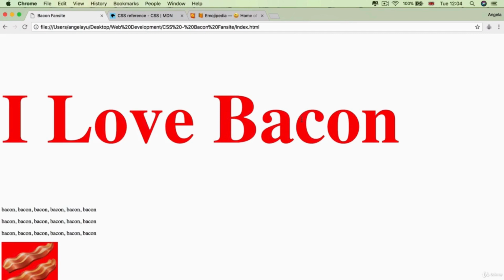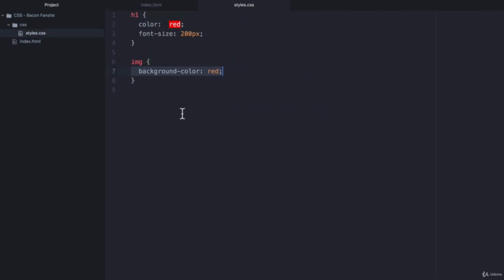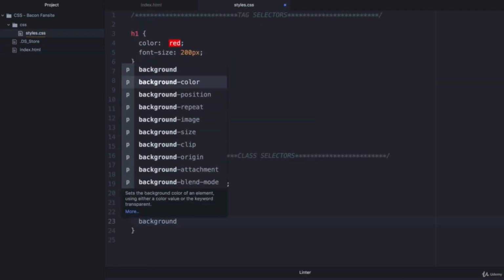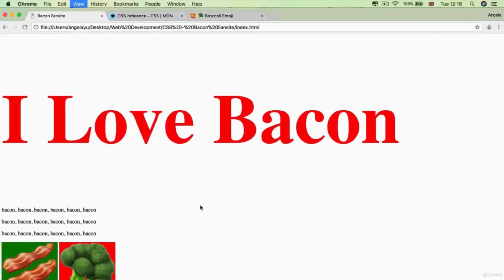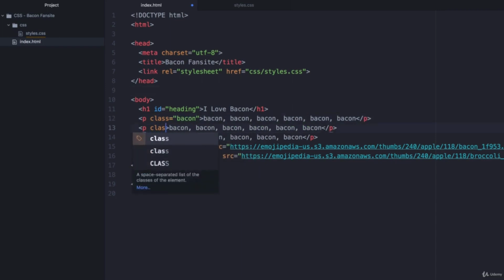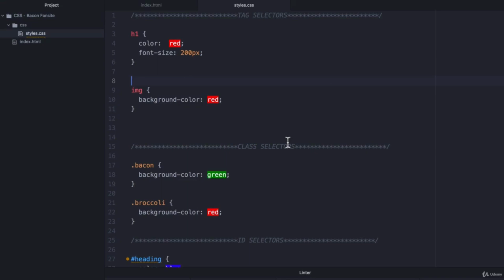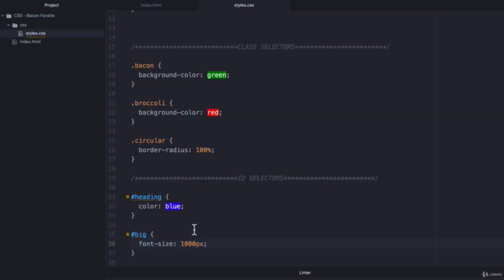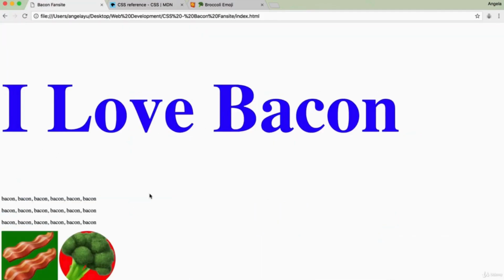Css Selectors And Classes vs Lds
When choosing between classes and IDs, consider the specific requirements of your project. If you need to style multiple elements in a similar way, use classes. If you need to select a unique element for styling or JavaScript manipulation, use an ID.